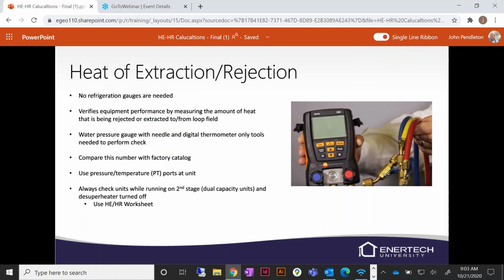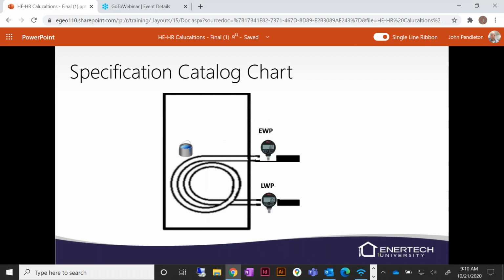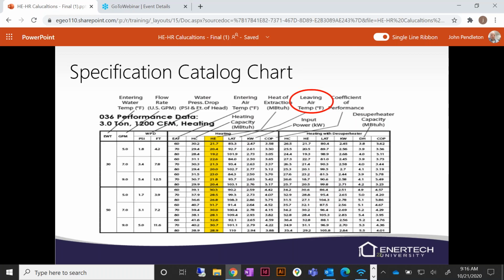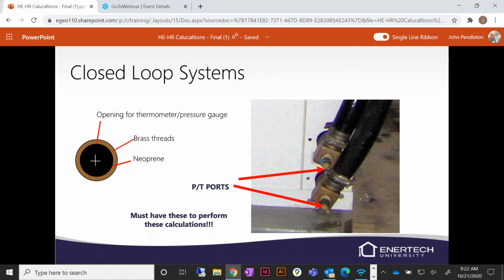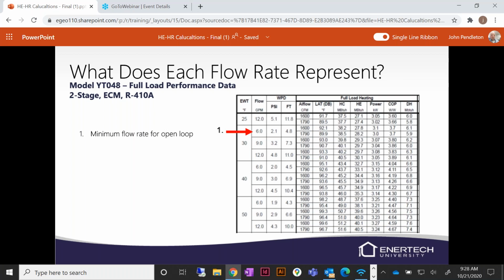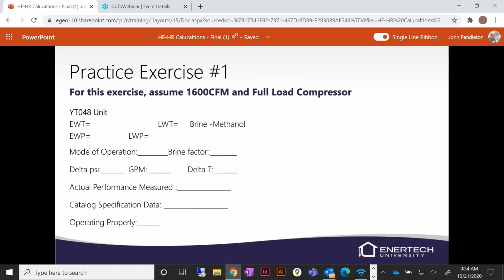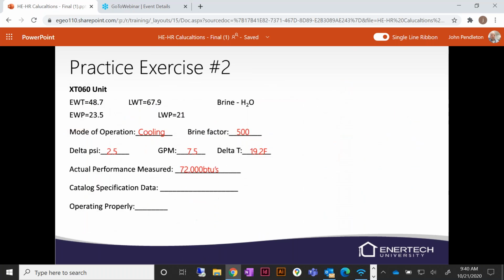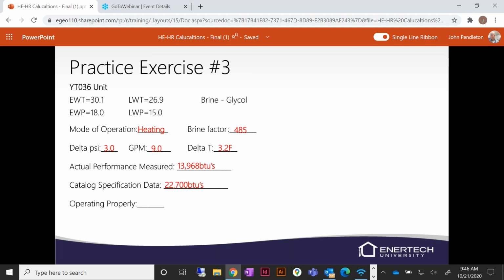Heat of Extraction Rejection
Welcome to Enertech University, online training by Enertech. Learn more about Heat of Extraction and Rejection on all units built by Enertech. Presented by Enertech's senior trainer and technical service member, John.